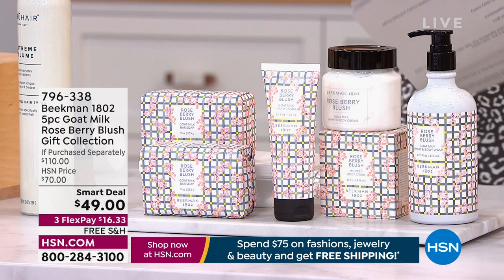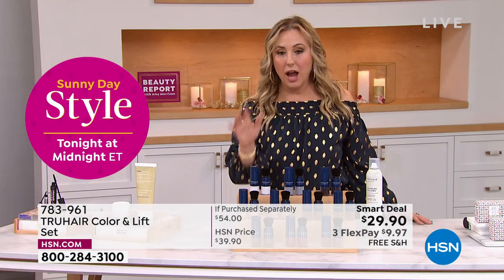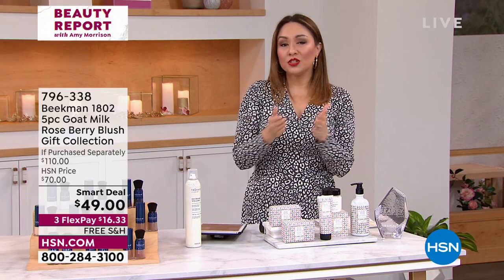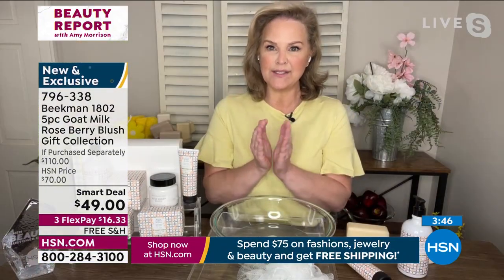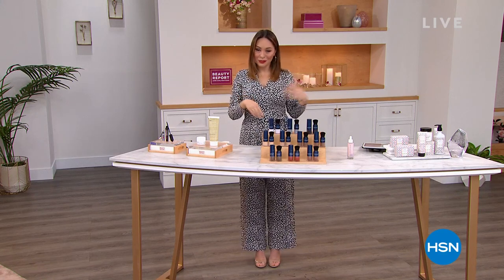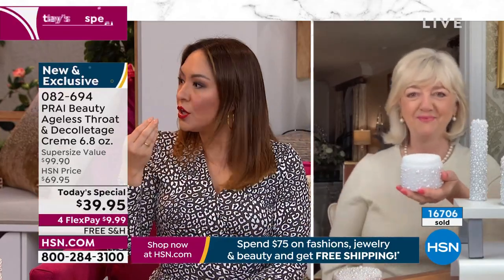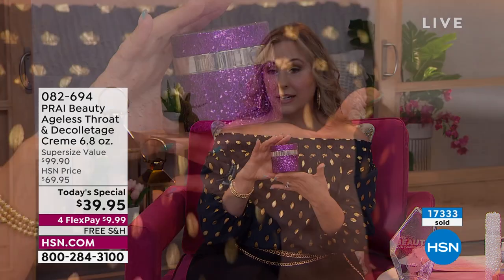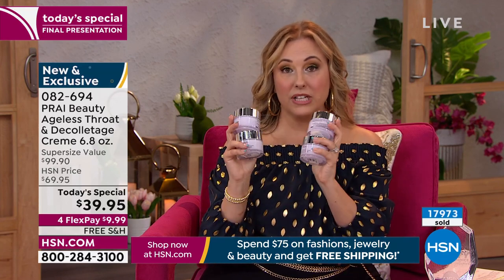HSN | Beauty Report with Amy Morrison 04.13.2022 - 10 PM